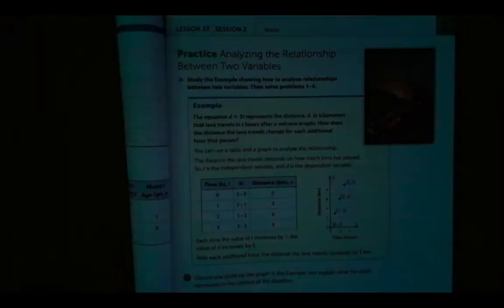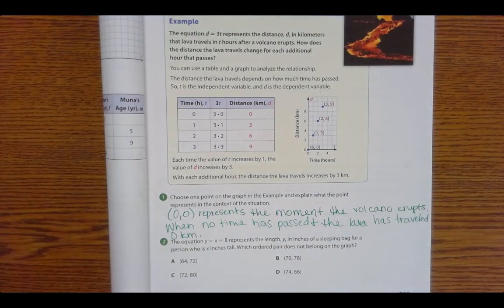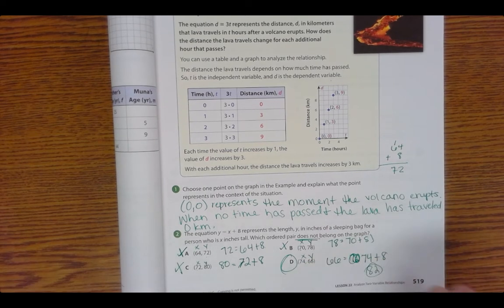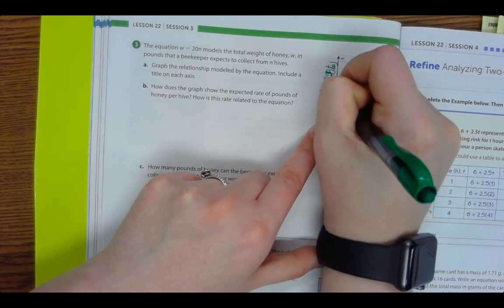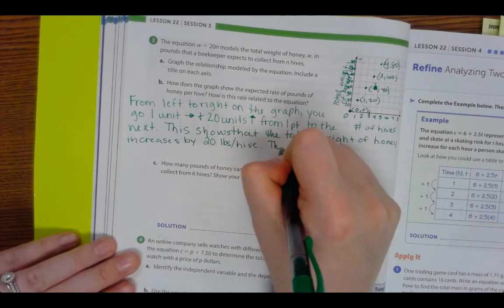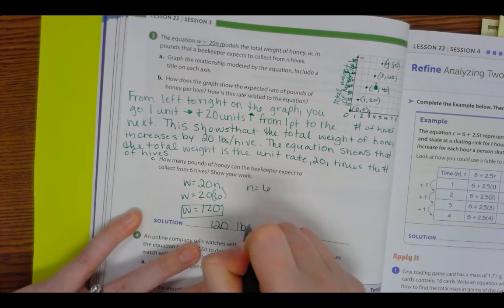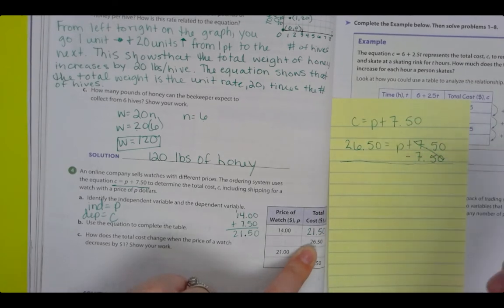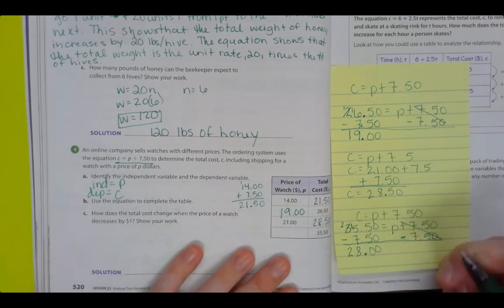L22: 519-520 (New Book)